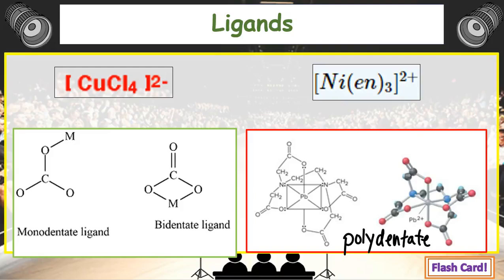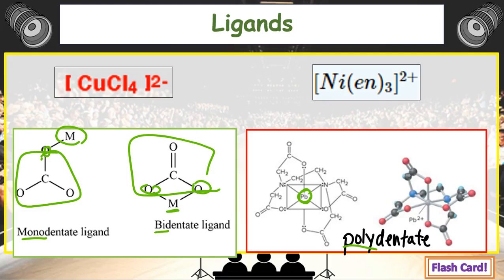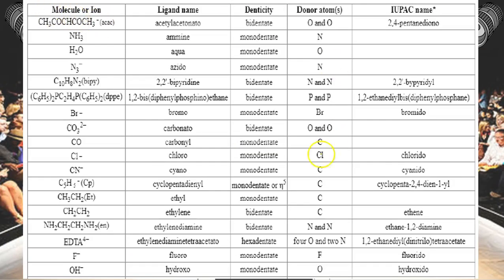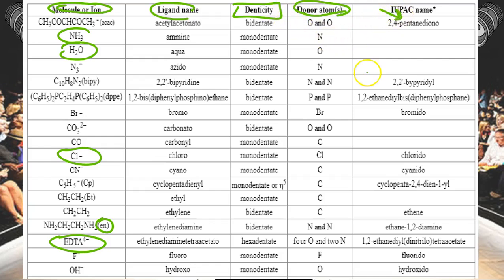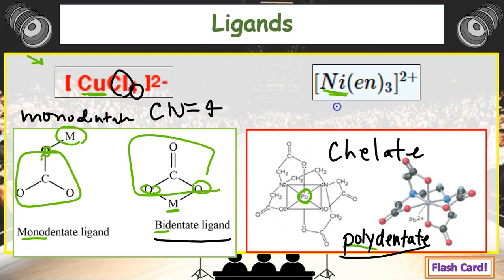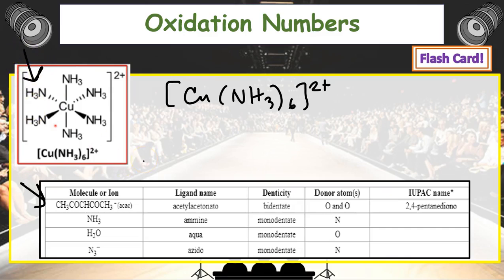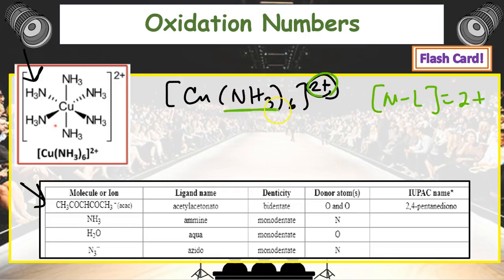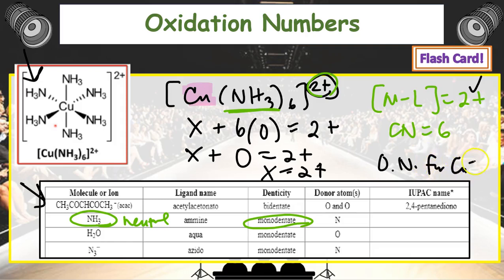Ligands and Oxidation Numbers